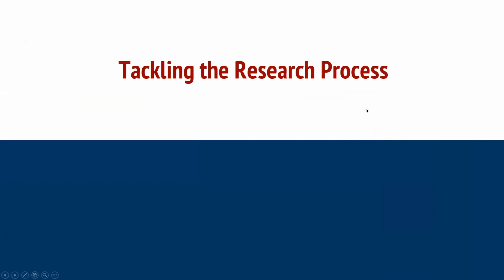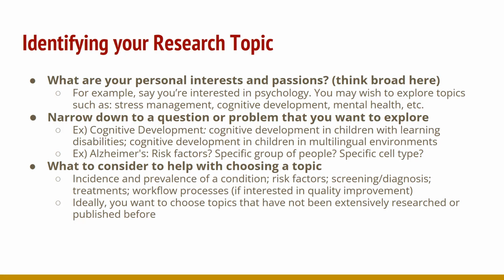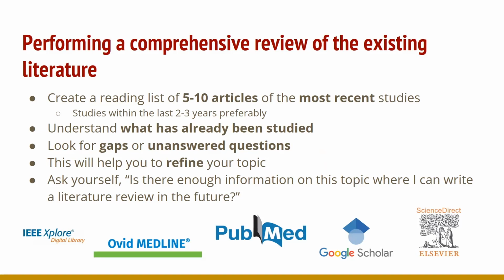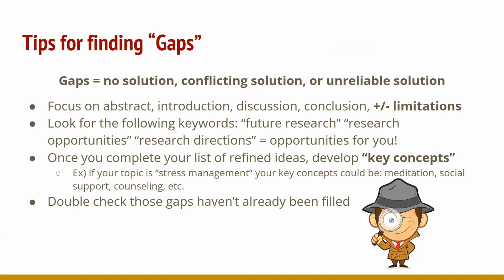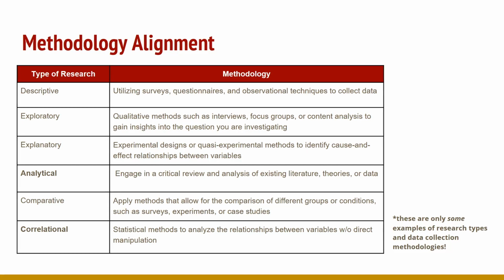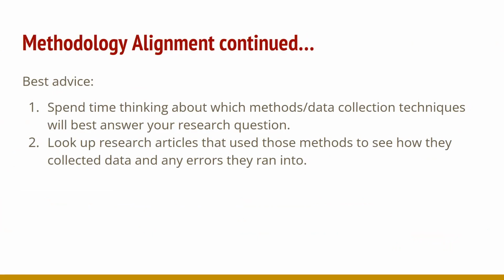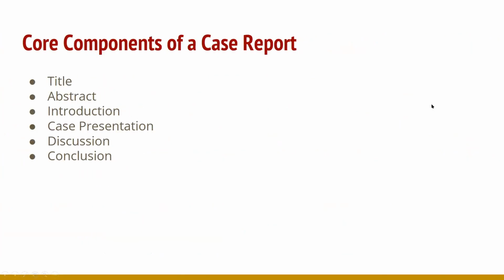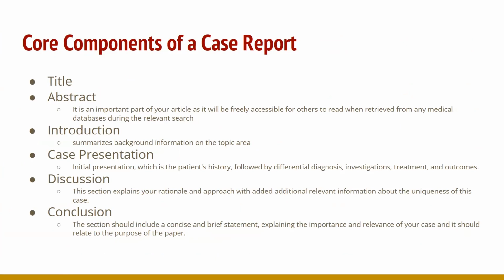Research Workshop Presentation Part 1 (11/17/2023) | Trinity School of Medicine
Presented By Nicole Palin and Austin Corpuz with Special guest Dr. Lauren Carpenter.